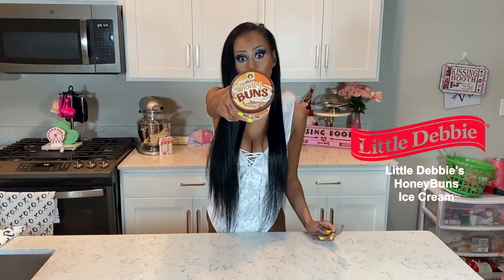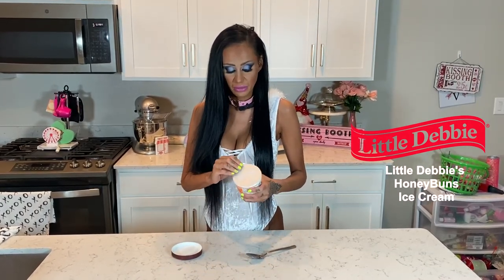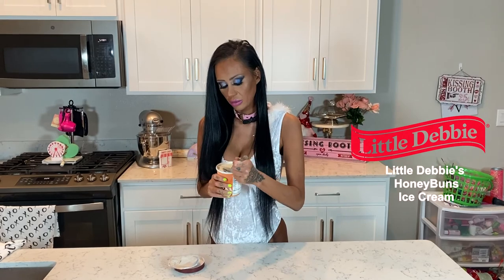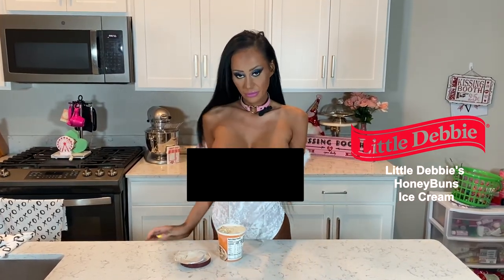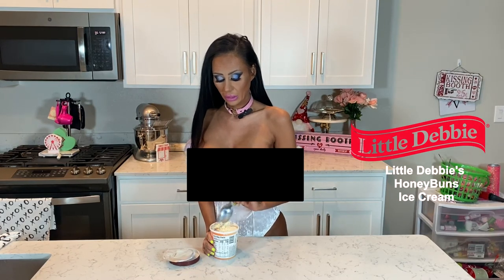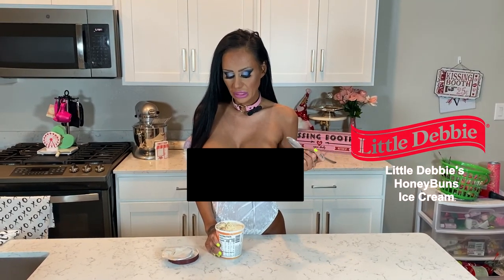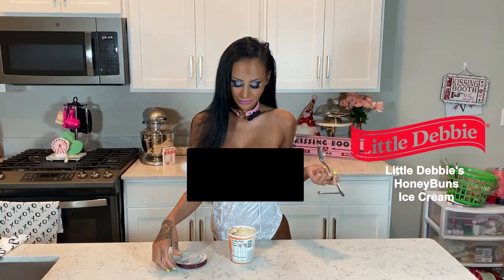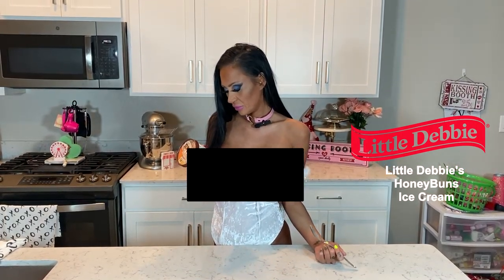Willow Lansky's Topless Food Reviews Little Debbie's Honey Buns Ice Cream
Willow Lansky gets topless and reviews Little Debbie's Oatmeal Cream Pies Ice Cream